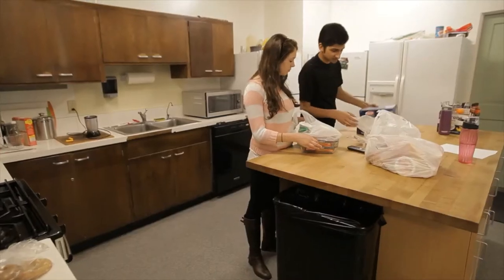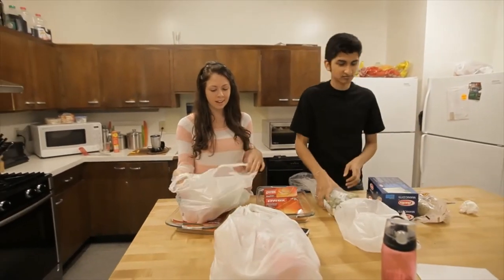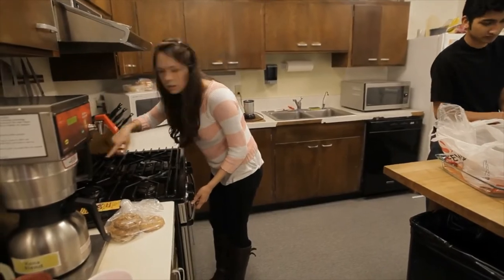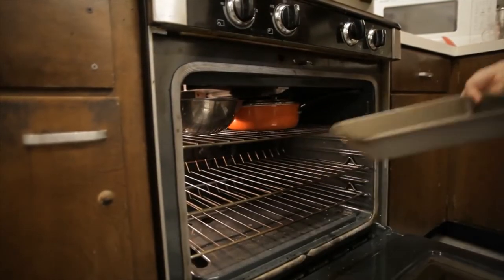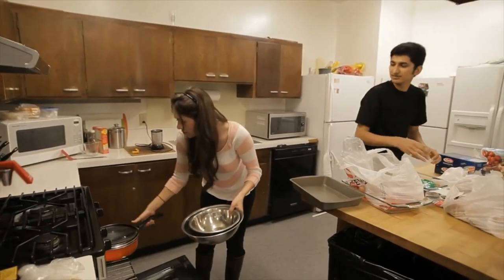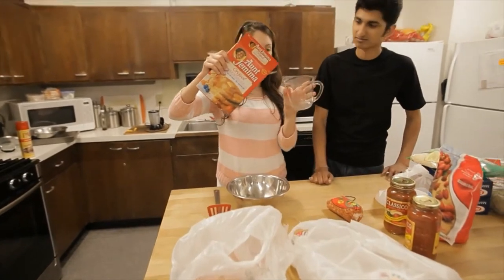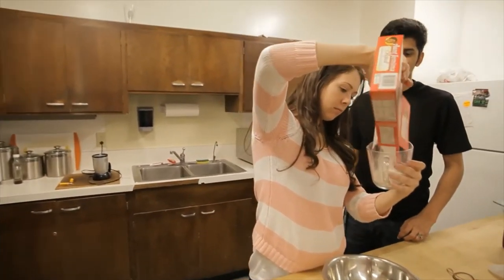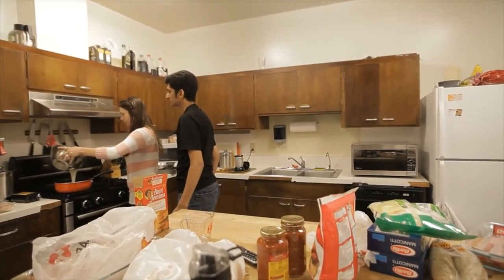Ready Slugs: Common Causes of Off Campus Fires - Listos California For All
Fires in off-campus residences are the leading cause of student death nationally. Being fire safe is a critical part of being a Ready Slug. Know the common causes of residential fires and know how to prevent them from starting.